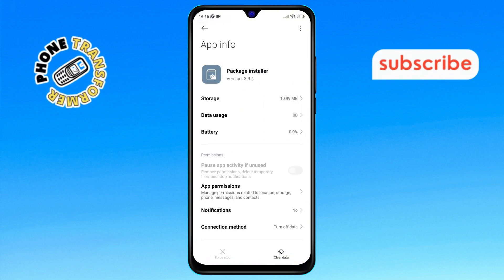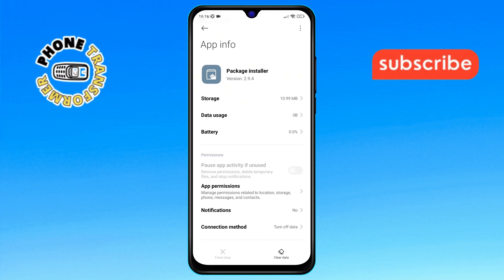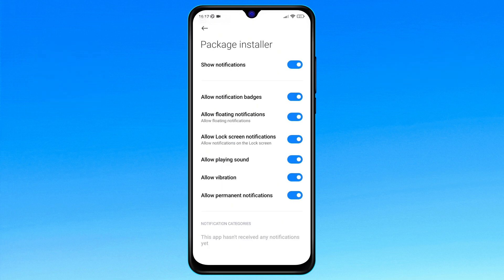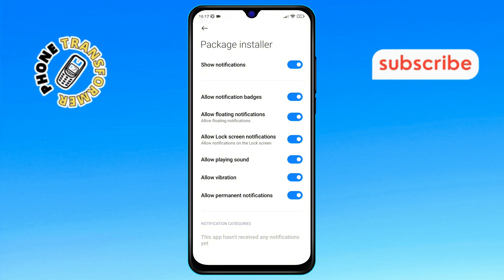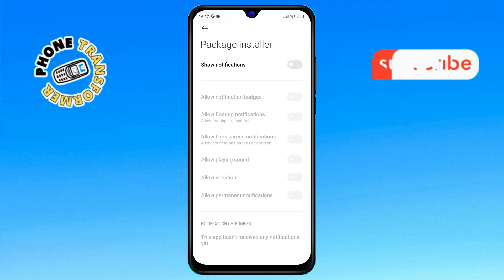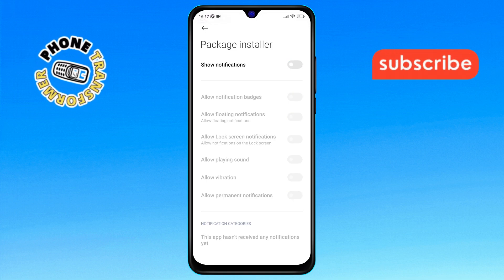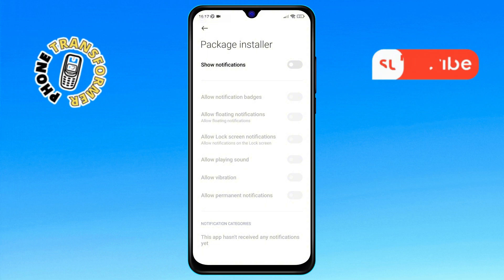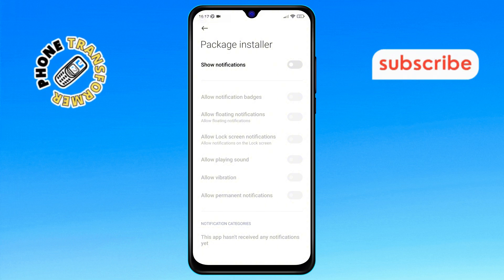How to Stop Package Installer Notifications - Full Guide [2025]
How to Stop Package Installer Notifications

Are you constantly annoyed by package installer notifications on your Android device? These persistent messages can be frustrating, especially when they keep popping up without any clear reason. In this video, we'll help you understand why these notifications appear and guide you through the steps to stop them for good. Whether you're dealing with installation errors or just want a cleaner notification panel, we've got you covered.

- how to disable package installer notifications on Android
- stop package installer notifications permanently
- fix package installer notification issues on Android
- remove unwanted package installer notifications
- why do package installer notifications keep appearing